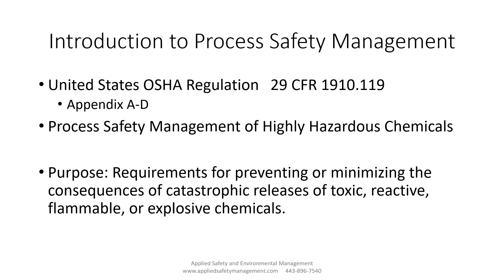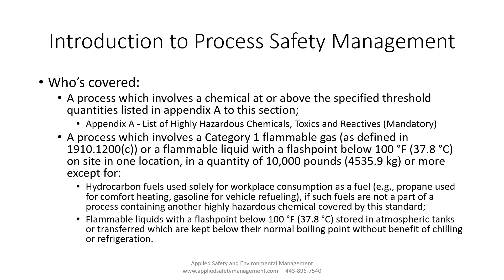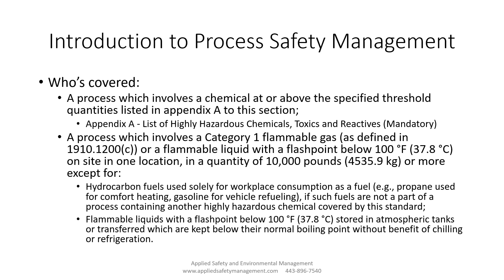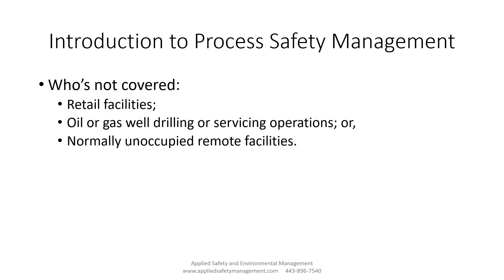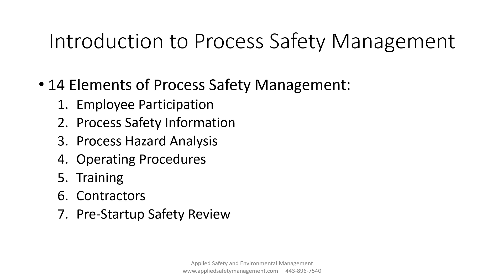Episode 43 Introduction Process Safety Management (PSM)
In today's episode, Dr. Ayers discusses Process Safety Management (PSM).  In this introductory podcast on PSM, the 14 elements are briefly discussed along with who's in PSM and who is exempt.